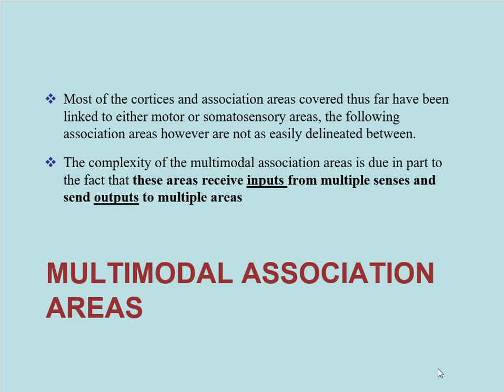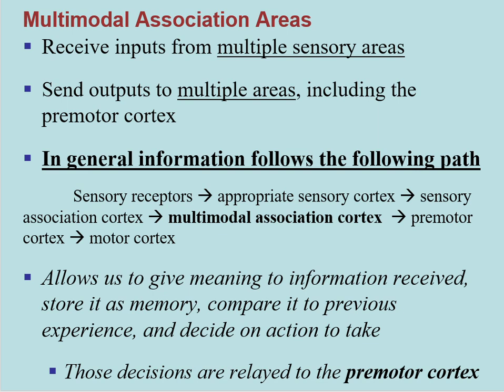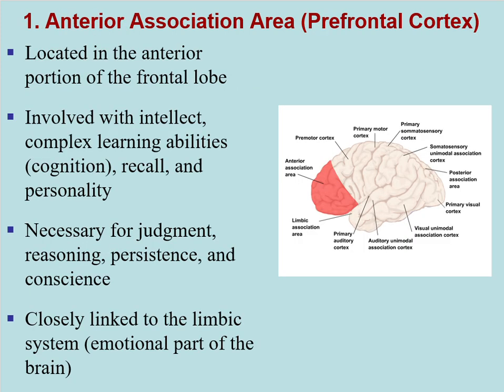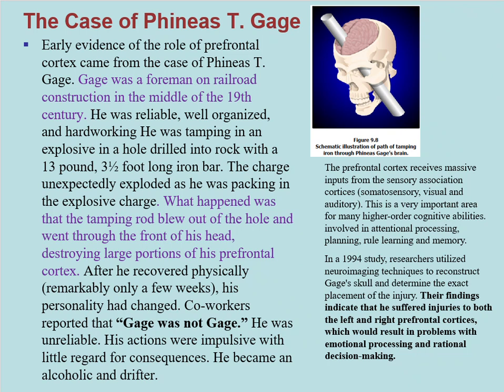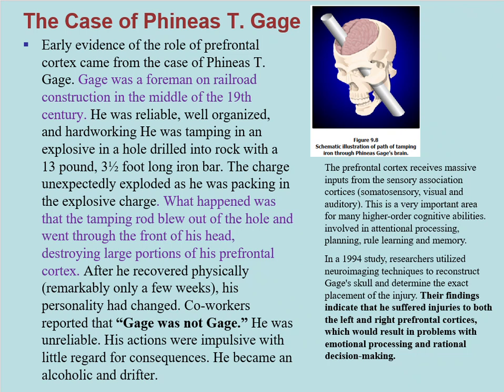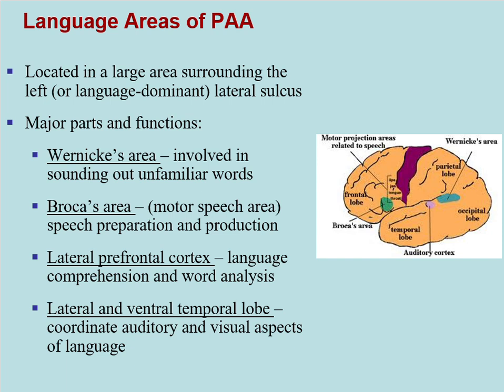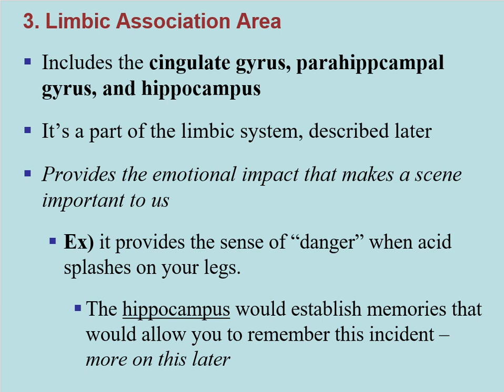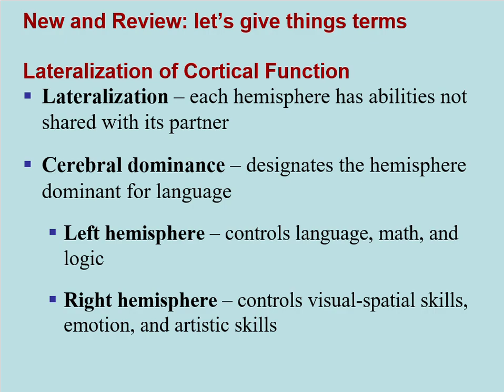Chapter 12.4 Multimodal Association Cortices